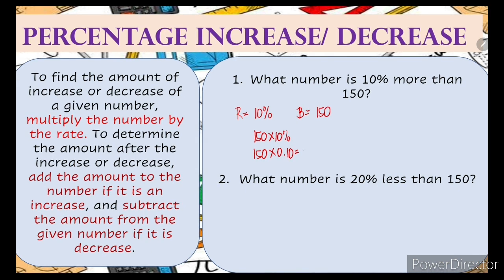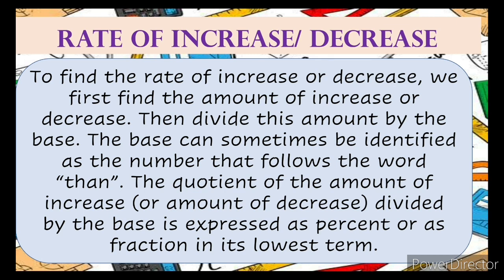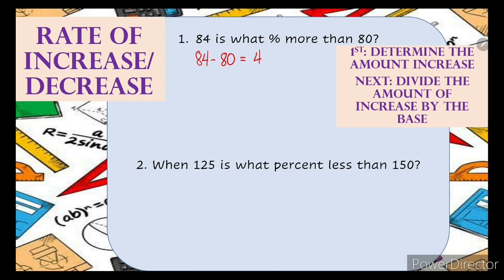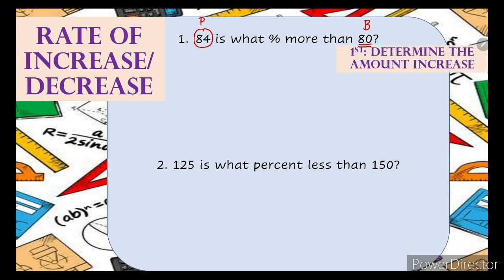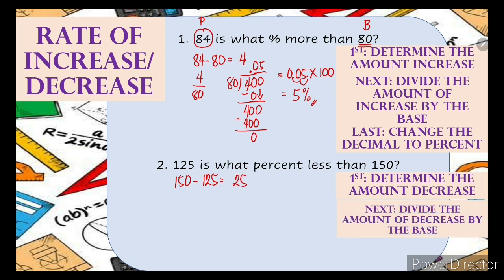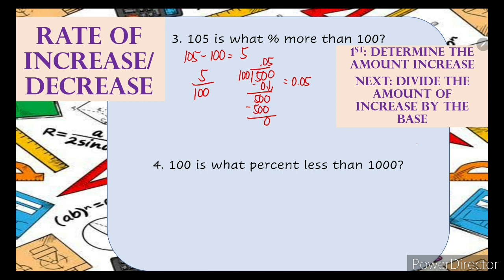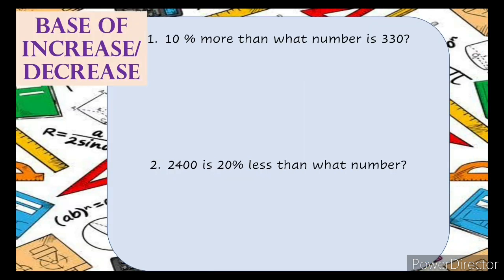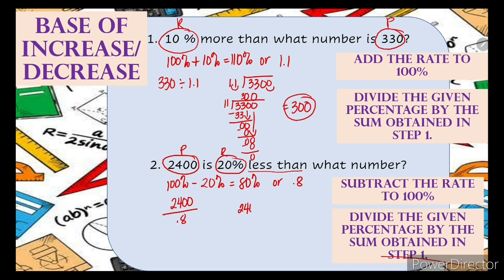Solve Percent Problem such as Percentage increase / decrease (tagalog) | halina't MATHuto!